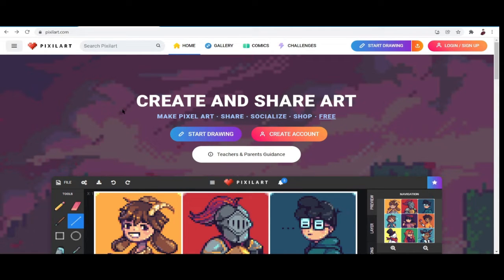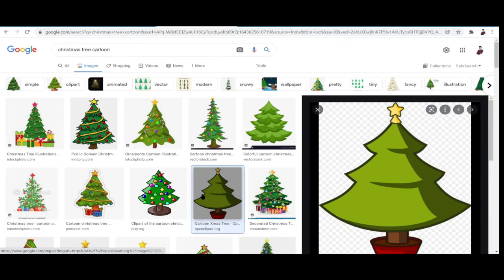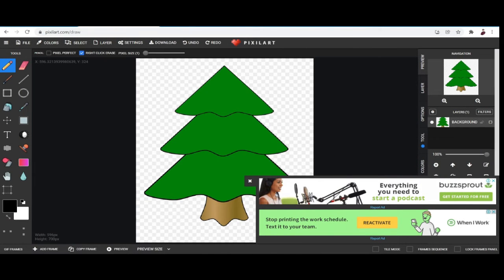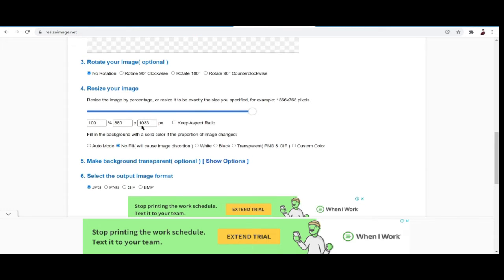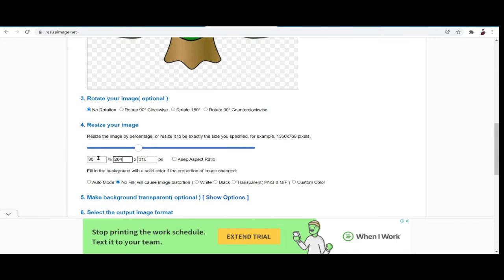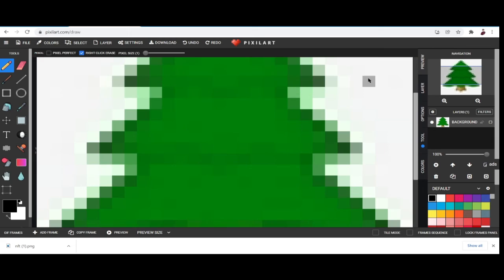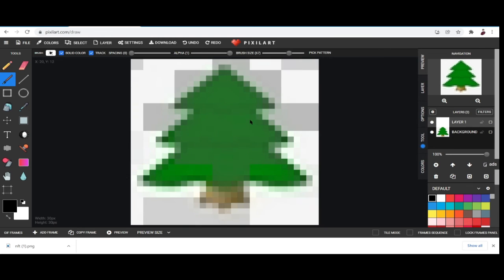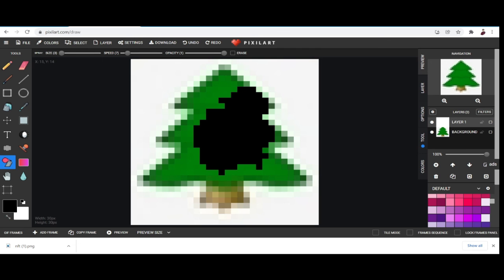How To Draw NFTs For Free (BEST WAY) | Complete Tutorial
Learn How To Draw NFTs For Free (BEST WAY) | Complete Tutorial

In this video, I will show you‎‎‏‏‎ ‎how to draw NFTs for free in the best way. This step by step tutorial guide you through a particular software which has the tools to create your own NFT easily.